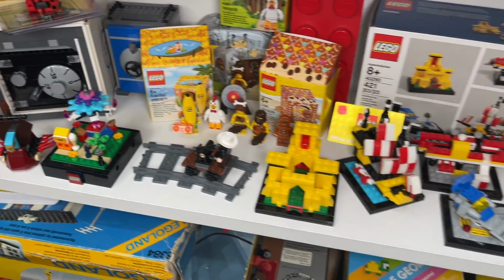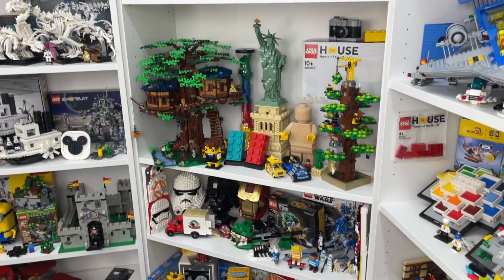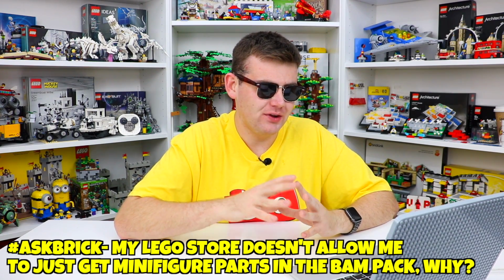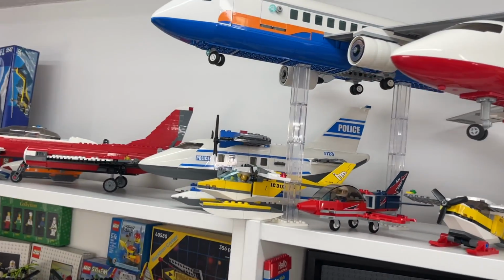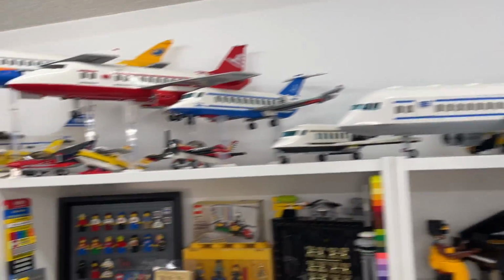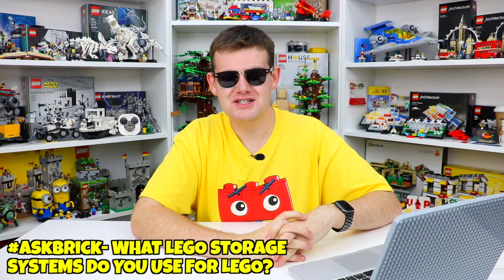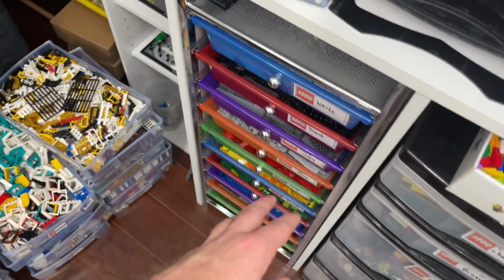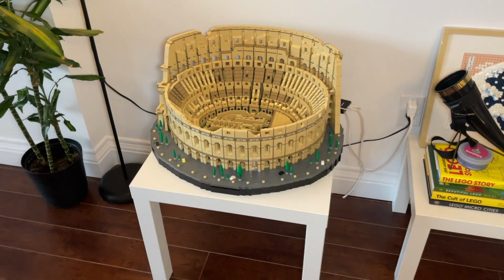WILL LEGO PLANES FLOAT?? + MY LEGO STORAGE | AskBrick Episode 71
Welcome to AskBrick Episode # 71! Today I'm answering your askbrick questions about my favourite LEGO Gift with Purchase, how I afford so much LEGO, LEGO store rules, LEGO conventions, my LEGO storage systems and the Will these LEGO Seaplanes / Boats float videos and so much more!

1:07 - What is your favourite Gift with Purchase LEGO set?
3:14 - How did you afford so much LEGO when you worked at the LEGO store?
4:45 - My LEGO Store doesn't allow me to just get minifigure parts in the BAM pack.. why?
6:52 - Do you plan on doing another "Will these LEGO Seaplanes Float" video?
8:11 - Do you know if there are any LEGO conventions in Toronto?
9:52 - What LEGO storage systems do you use?
12:00 - What happened to your LEGO Roman Colosseum set?